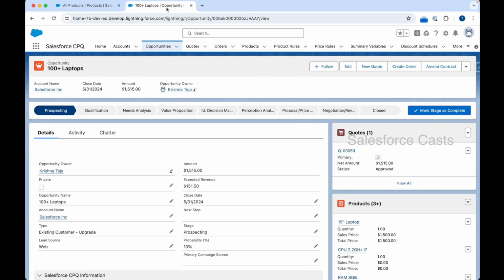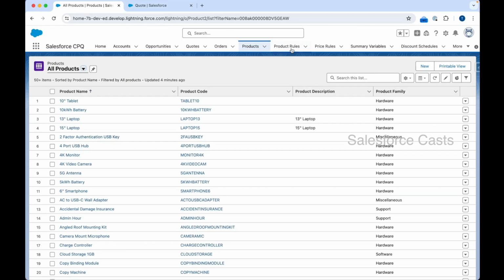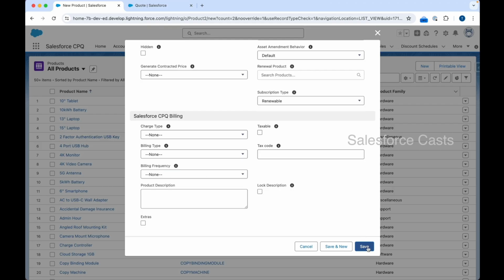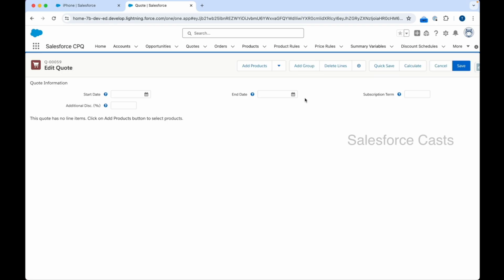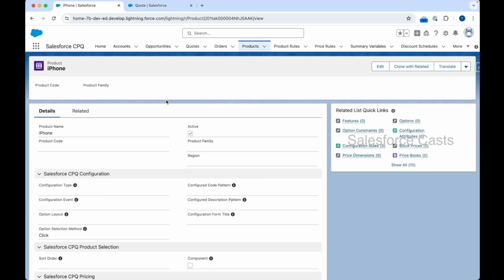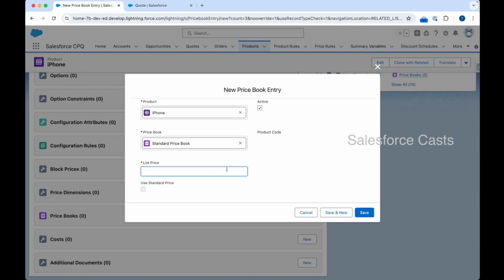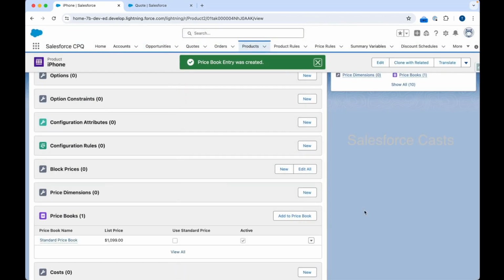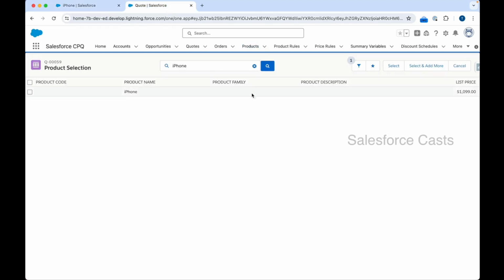1.- Introduction / 6.- Creating a new product and adding it in Quote Line Editor